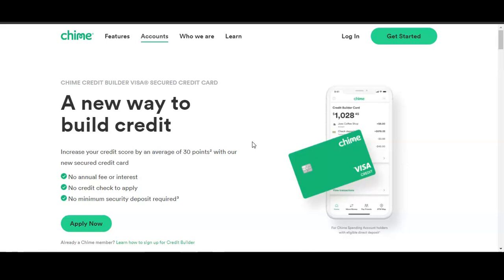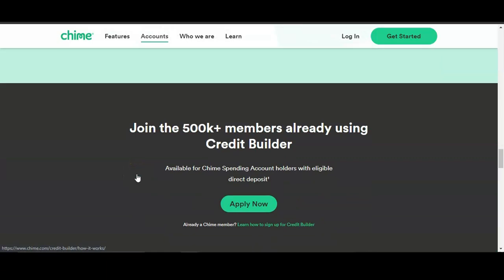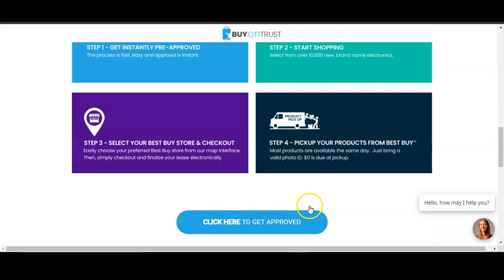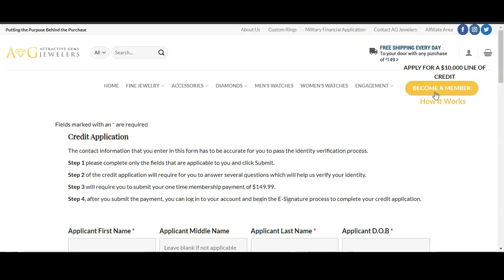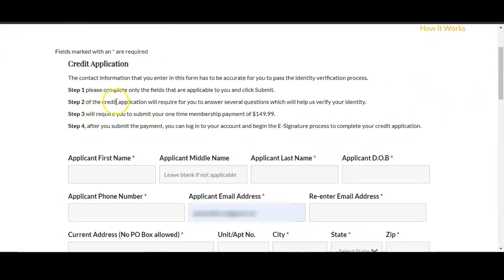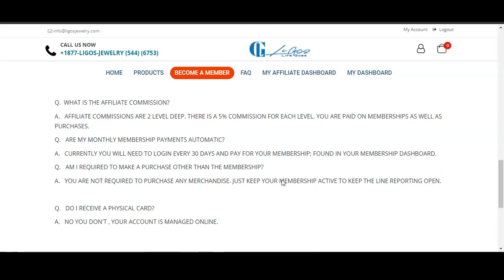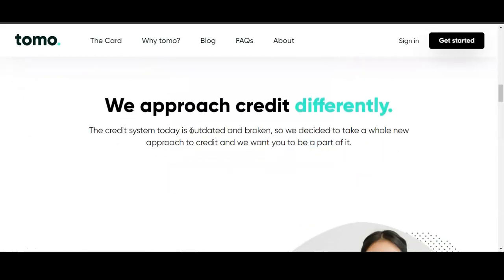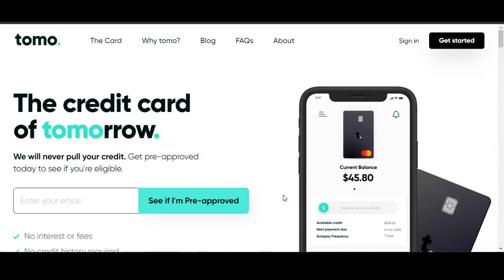$37,500 INSTANT Credit Lines For Bad Credit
👩🏽‍💼Additional Business Resources:
✅Build Business Credit with Bill Expense Card (Formerly Known as Divvy)